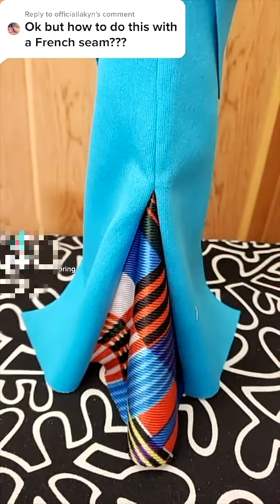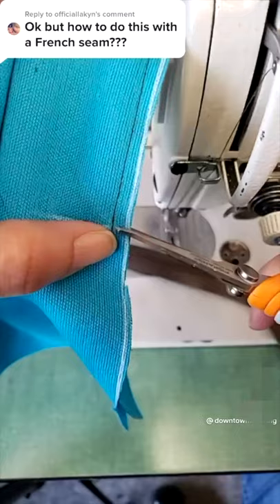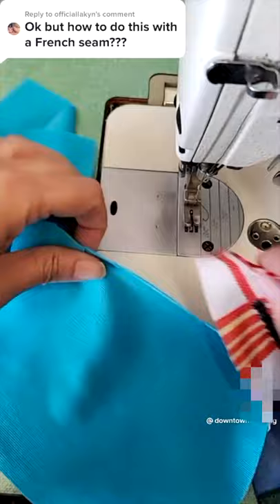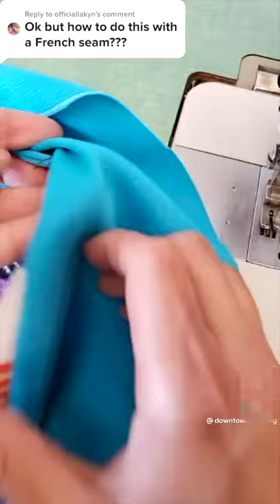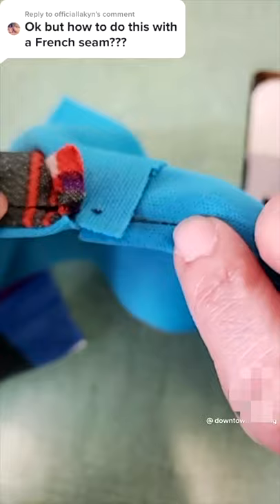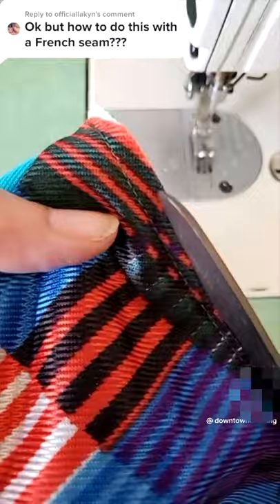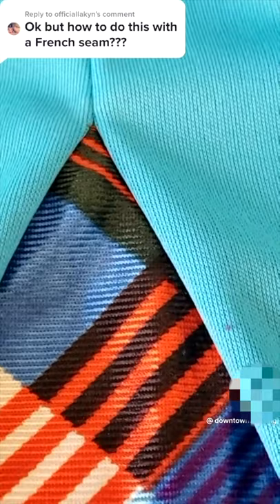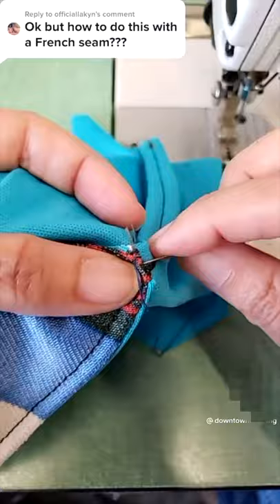Inserting a Godet Using French Seams ONLY!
Hello friends! In today's "shorts" video, I'm showing you guys how to insert a godet using only French seams! It's very important to start sewing and to stop sewing at that point I mentioned. This technique may take a few attempts to perfect but it's a good one for the books!